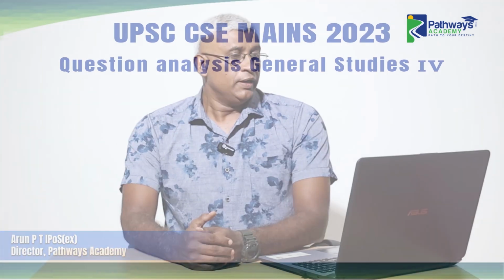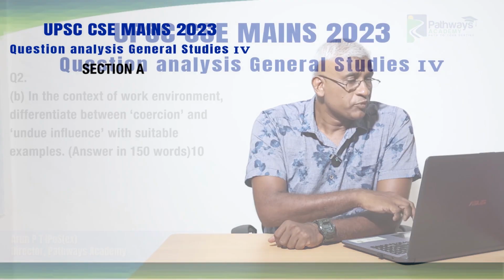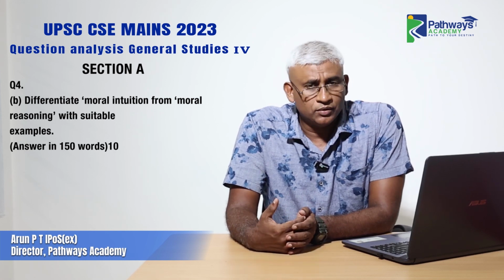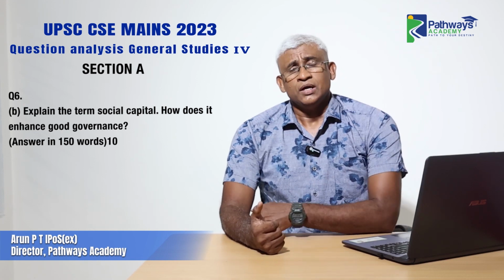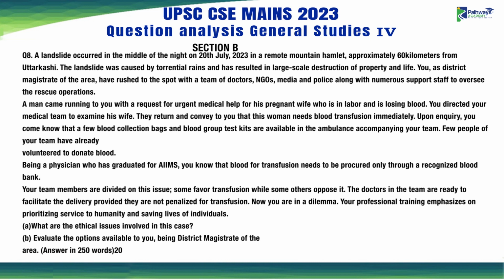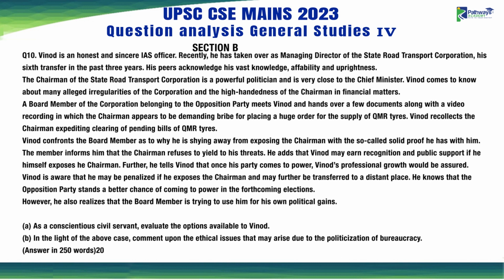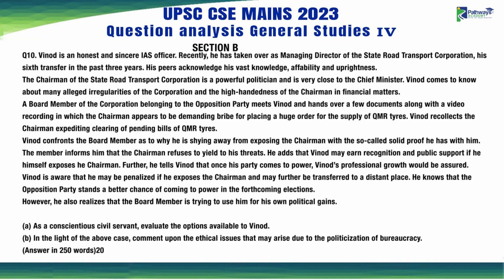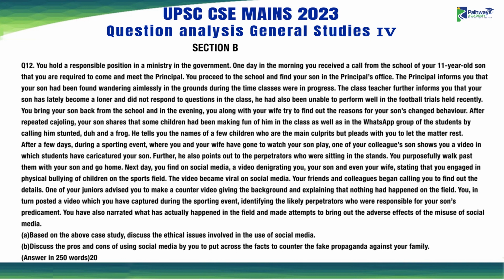UPSC CSE Mains General Studies Paper 4 Analysis: A Comprehensive Review of the 2023 Question Paper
In this video, we will analyze the UPSC CSE Mains Exam 2023 General Studies Paper 4 question paper. We will discuss the overall difficulty level of the paper, the trends in question types, and the most important topics covered. The video also provides tips and strategies for answering the questions effectively.

This video is essential for all UPSC aspirants who are preparing for the Mains exam. It will help you to understand the UPSC's expectations and to identify the areas where you need to focus your preparation.